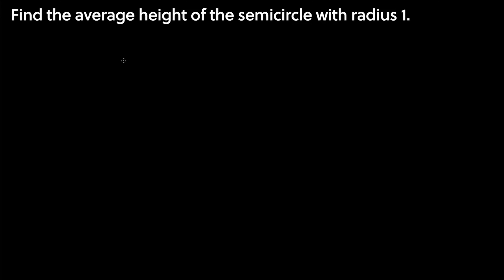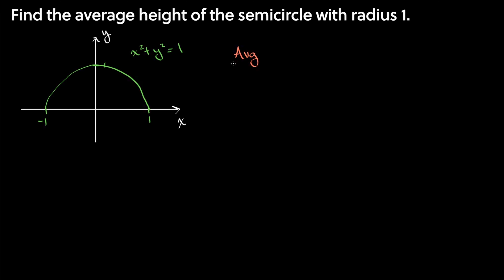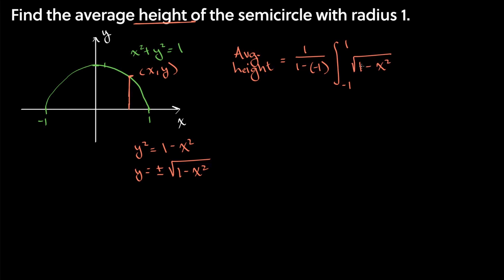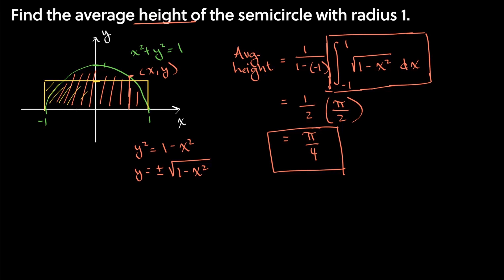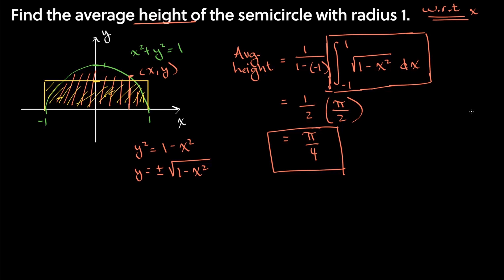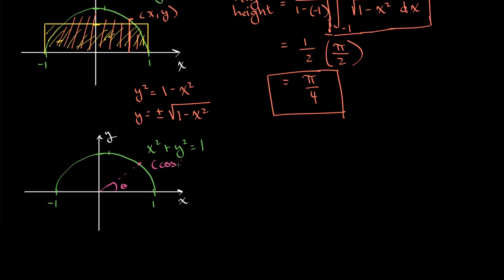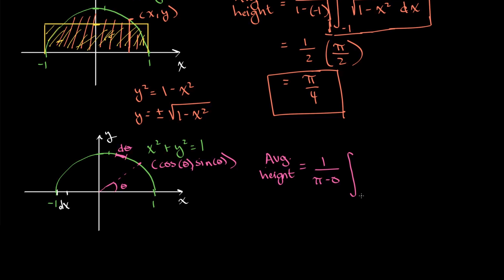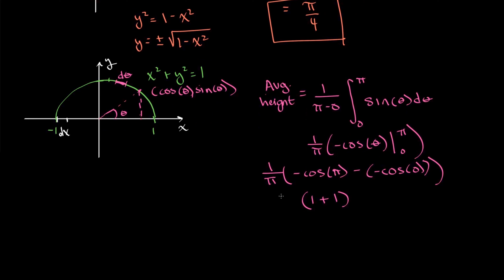Finding the Average Height of a Semicircle with Radius 1 | Single Variable Calculus | Project Ulim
When finding an average value of a function, it is important to specify what we need to take the average with respect to. This concept is demonstrated in this video by finding the average height of a semicircle with radius 1.

Project Ulim aims to deliver a world-class computer science education for free. The content is adapted from the free, amazing, content put together by the MIT staff and can be found for free Additionally, the Single Variable Calculus content is meant to seamlessly pair with Khan Academy’s Calculus BC playlist, which can be accessed for free along with all other Khan Academy content at khanacademy.org. Project Ulim is not affiliated with MIT or Khan Academy in any capacity. The following video links are links to the Khan Academy content where this video would sequence in their Calculus BC content.

Content from this video was adapted from an explanation in Lecture 23 delivered by David Jerison in session 60 of Single Variable Calculus. The link to which can be found